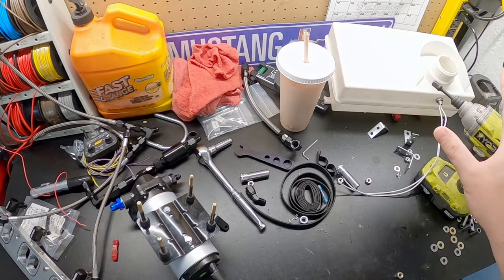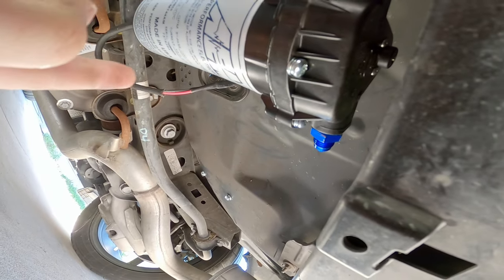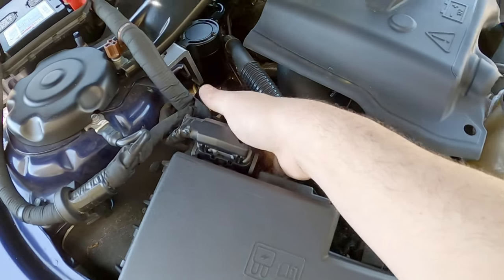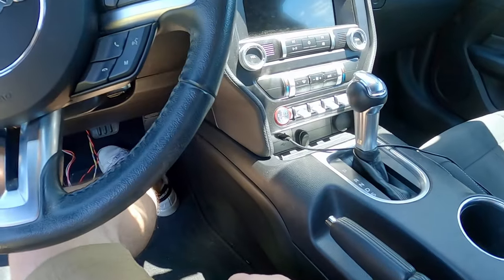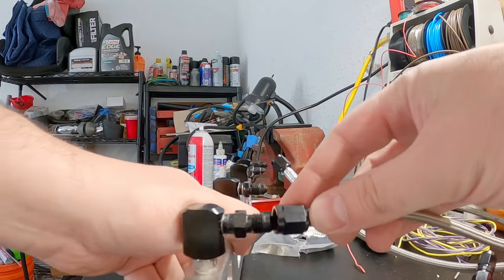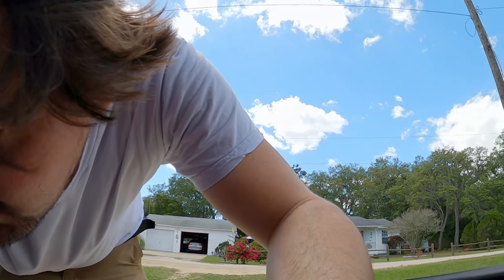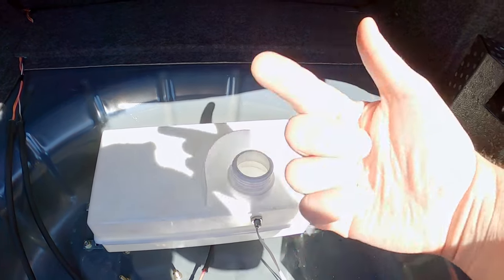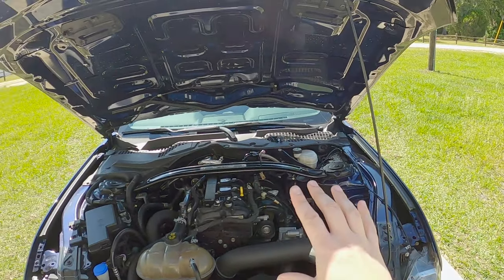Final Install & Purging the System *It Got Really Wet *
We're on the home stretch of the water meth install. I hope that MAP adapter arrives sooner than later...